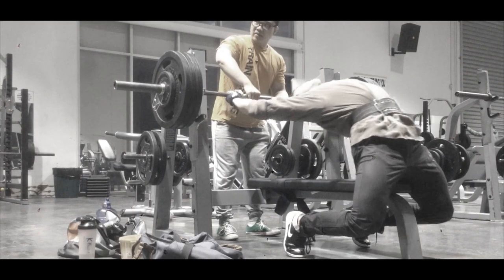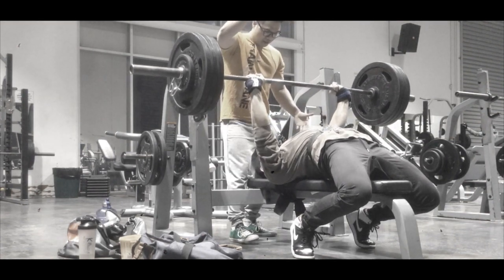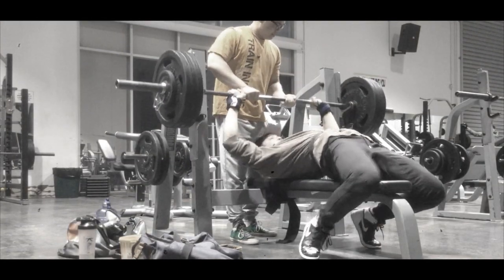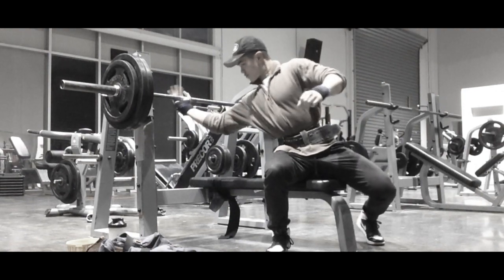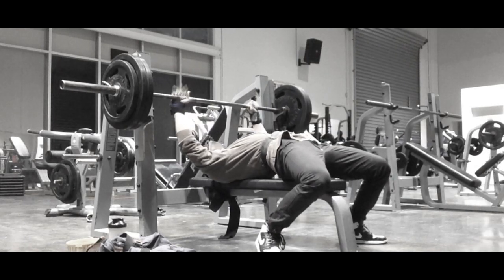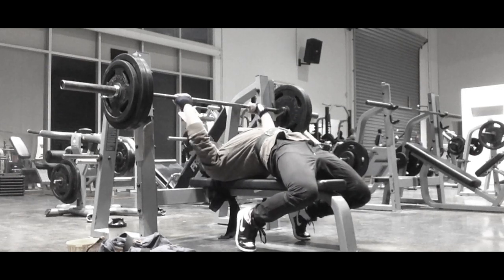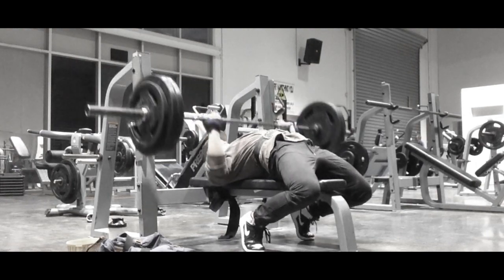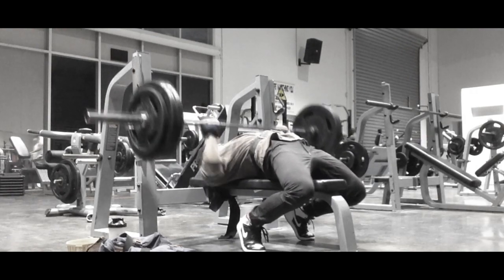145kg bench PR @82.5kg (Kbooey)